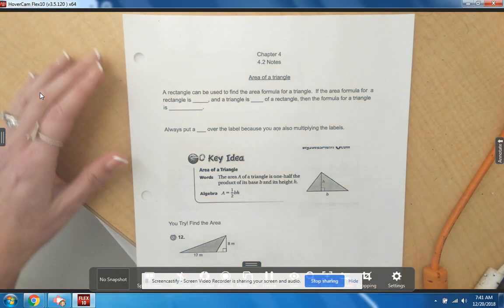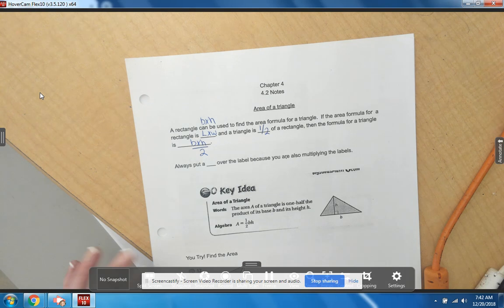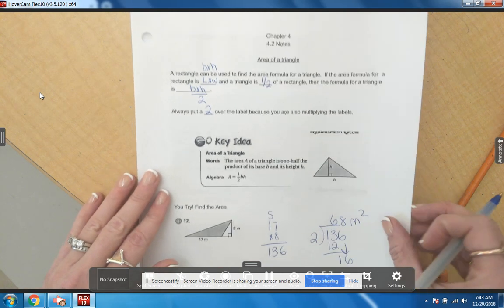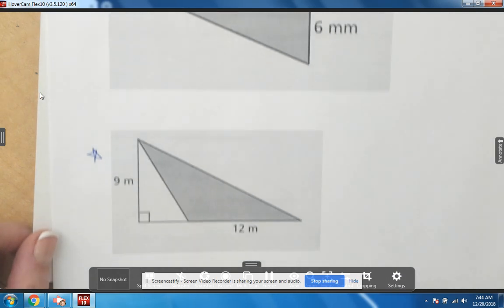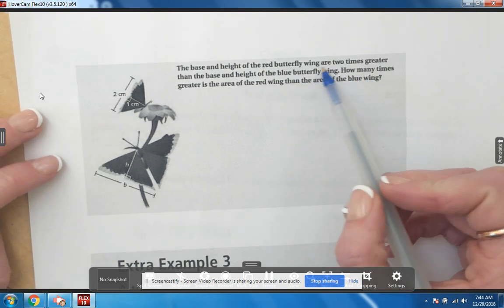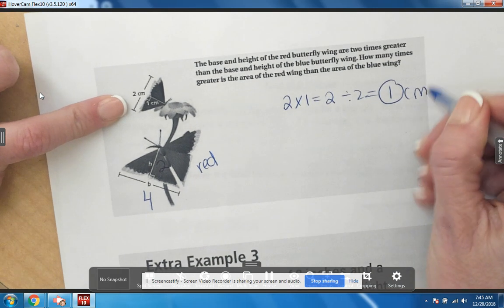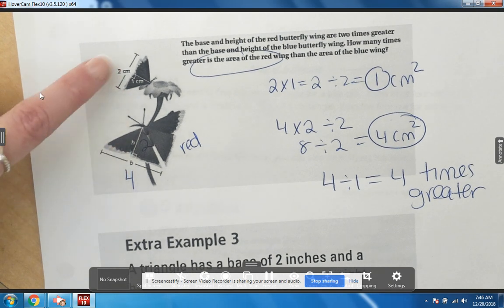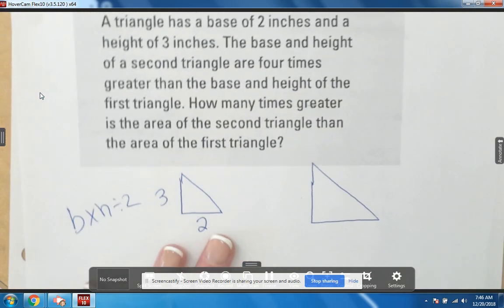4.2 notes and practice